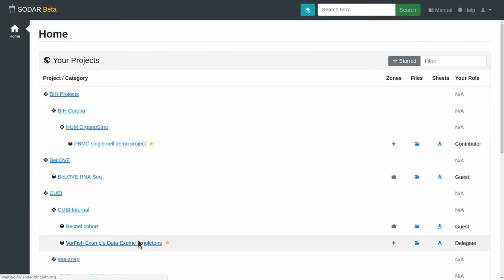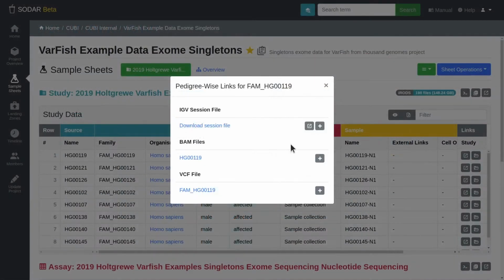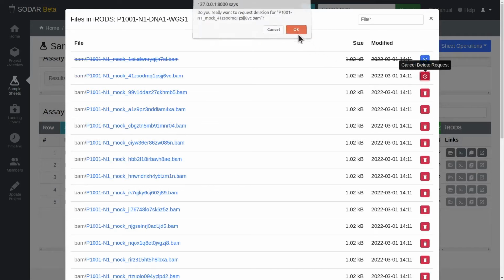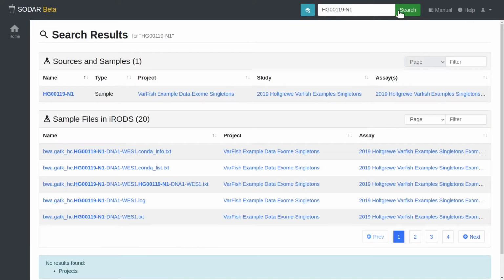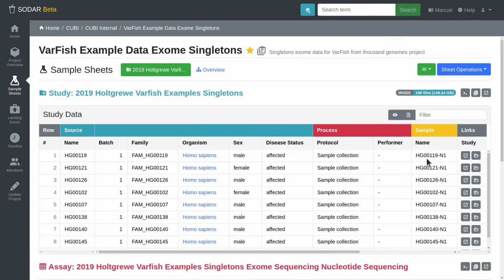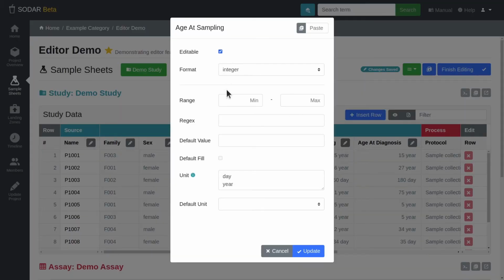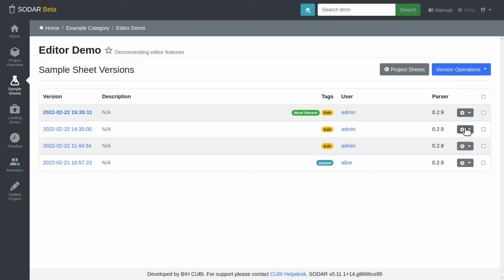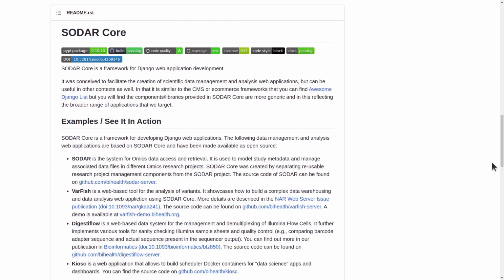SODAR Overview - System for Omics Data Access and Retrieval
This video presents an overview of the SODAR data management system. SODAR stands for “System for Omics Data Access and Retrieval”. It is specialized software for managing study data in various omics research projects. SODAR provides biomedical scientists with a single point of access to data in their projects, along with linking out to external resources and systems.